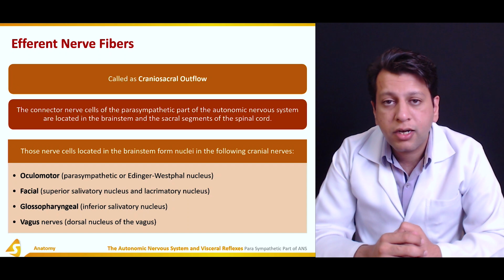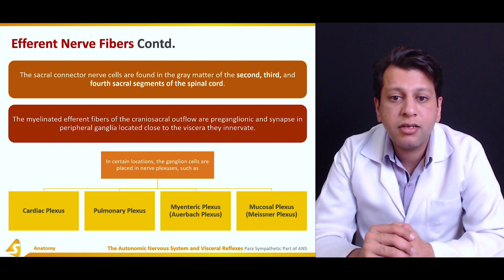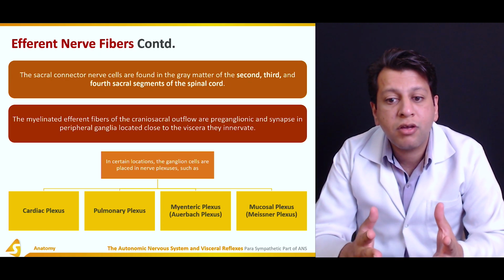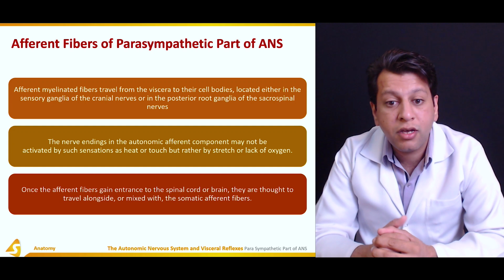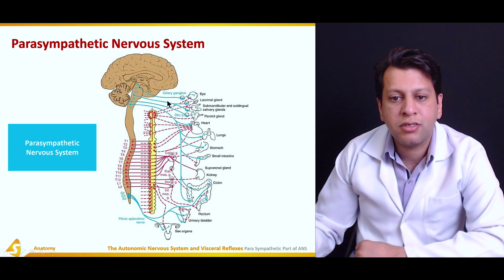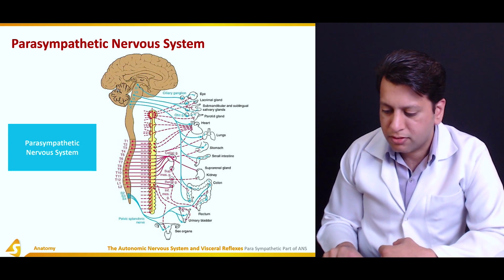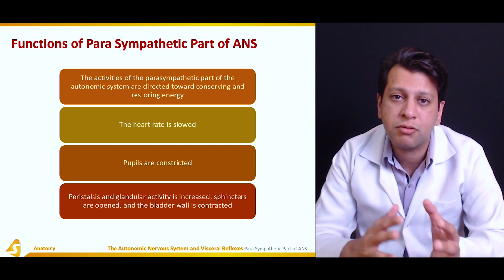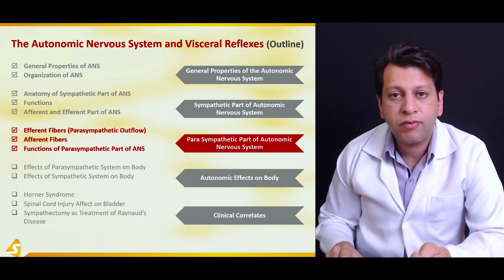Autonomic Nervous System and Visceral Reflexes | Para-Sympathetic Part of Autonomic Nervous System